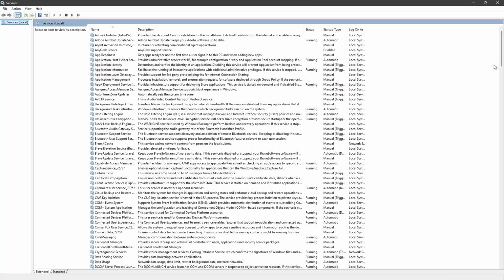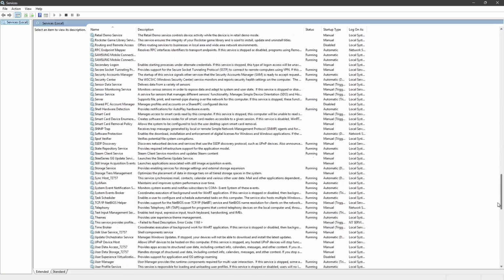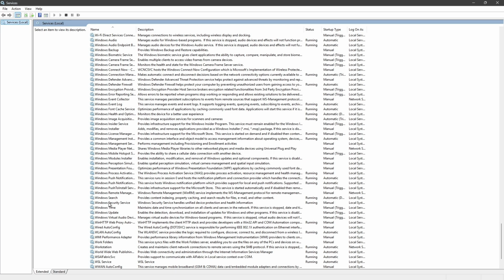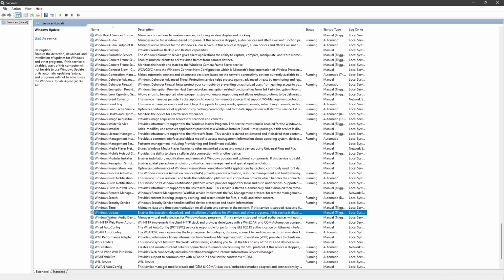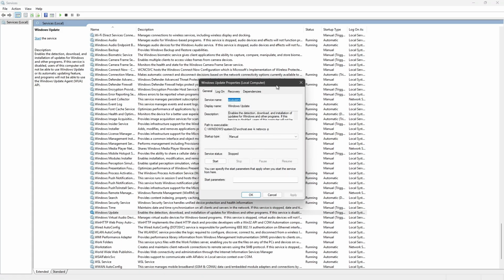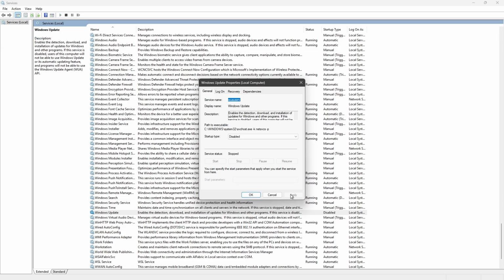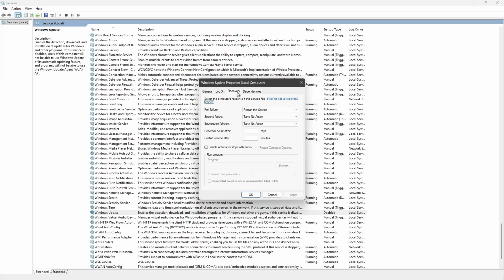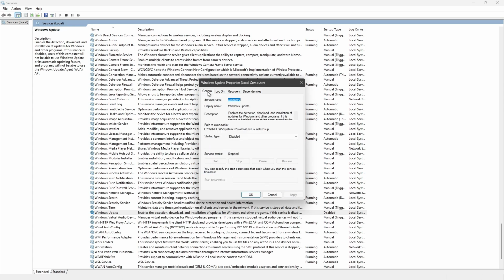How To Stop Automatic Updates in Windows 11 (Easy Guide 2026)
In this video, I will show you how to stop automatic updates in windows 11 (disable). This step-by-step guide is designed for Windows 11 users experiencing this issue. We’ll go over simple and effective solutions so you can resolve the problem without needing advanced tech skills.